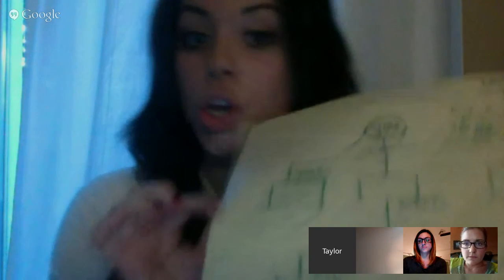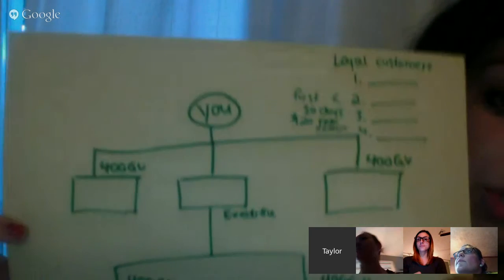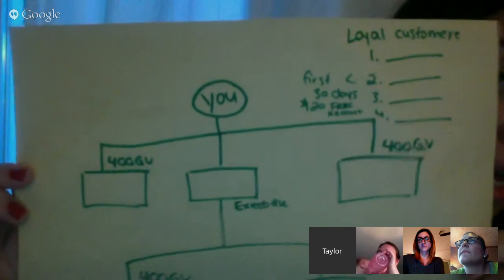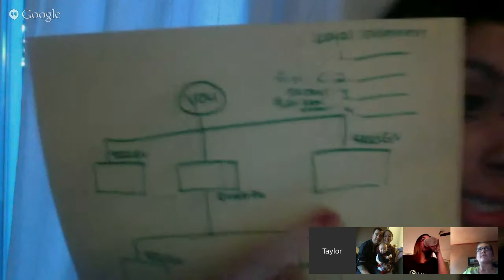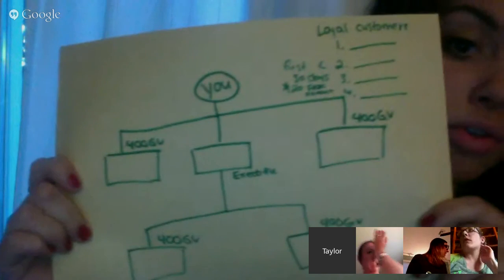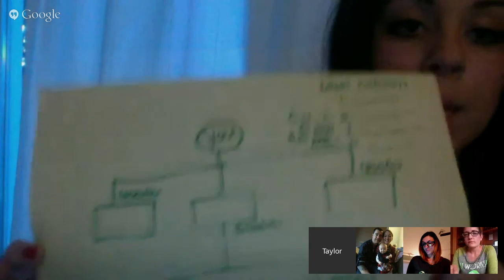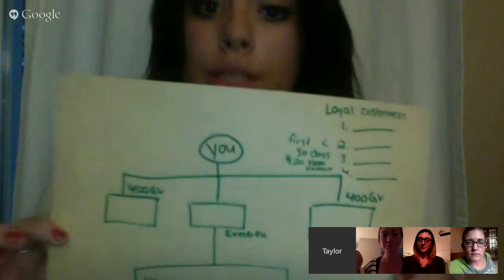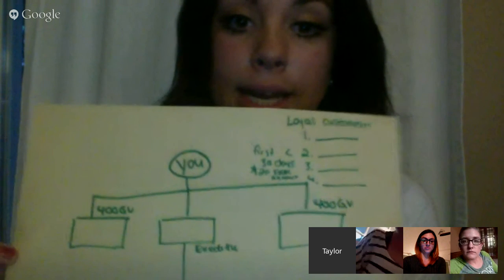Getting to Ruby with our top leaders!